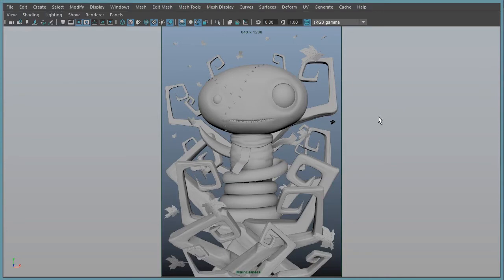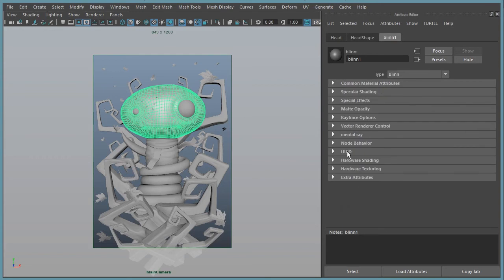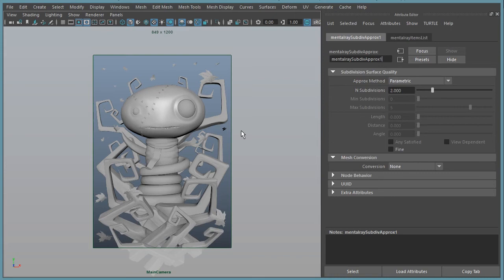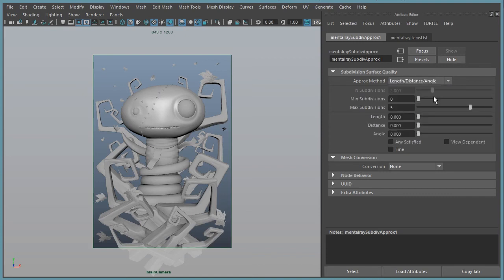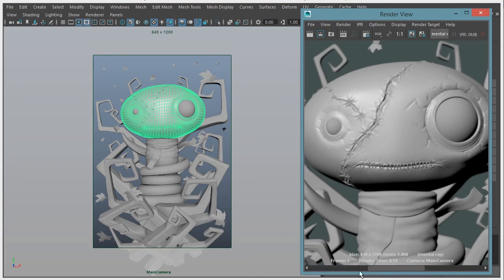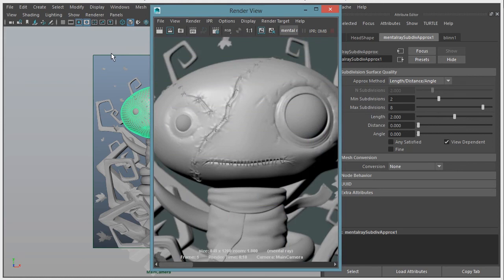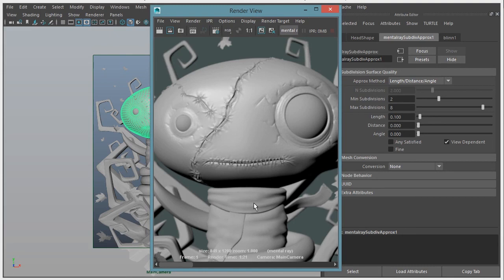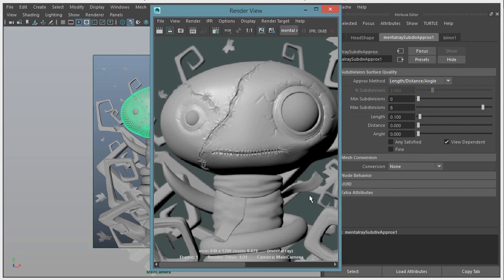Maya 2016: Model a character: Part 10